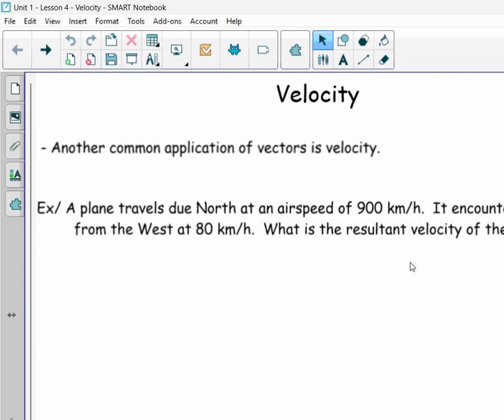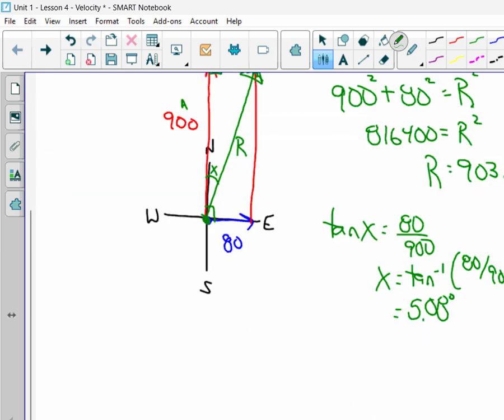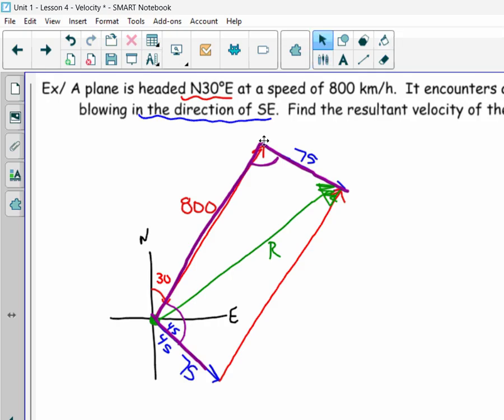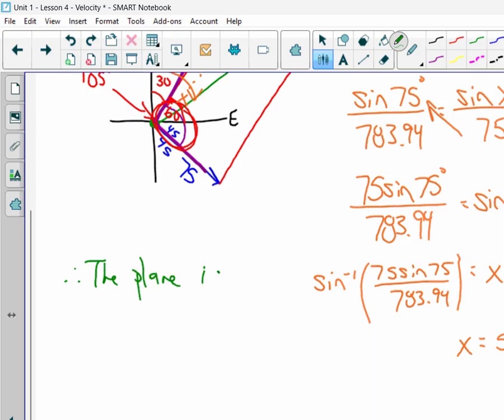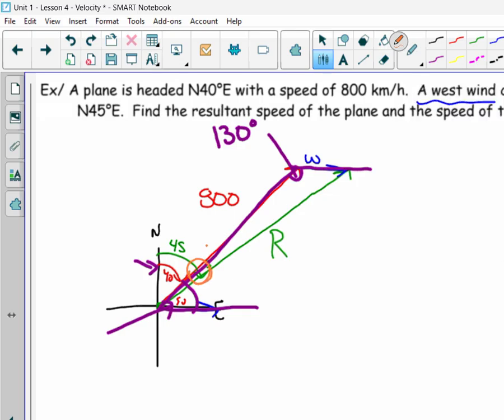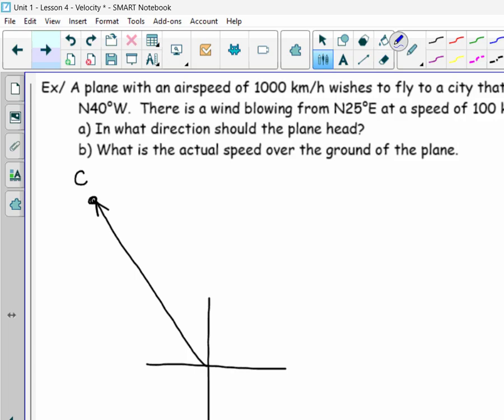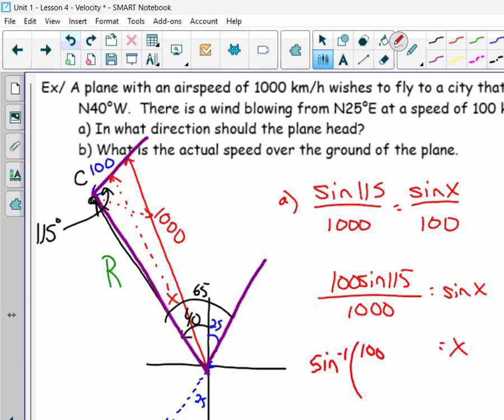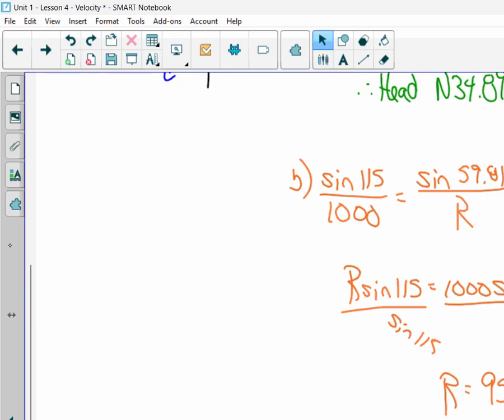Unit 1 - Lesson 4 - Velocity